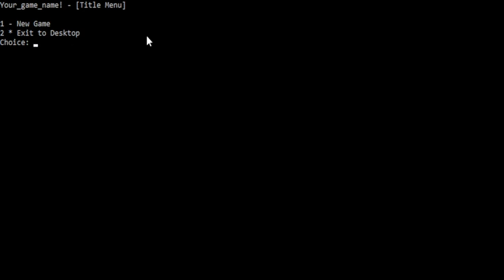Preview - Episode 0 Code doodle - Project Demo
It's been a long while!

Here is a short slice from a tutorial i'm cooking. If you have seen some of my other videos and like the way my brain or explination work. Stop on by when it drops!

If you have questions please visit me on Discord!
OR
join TryIt! - Python

If you want to support me. You can visit my gumroad (When I have it up and running)